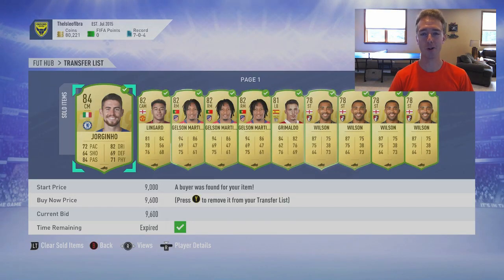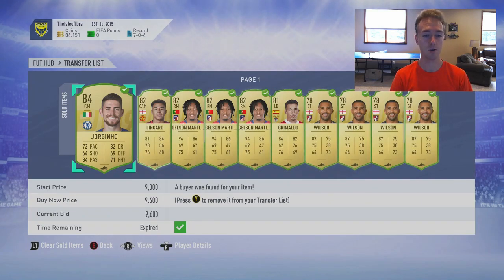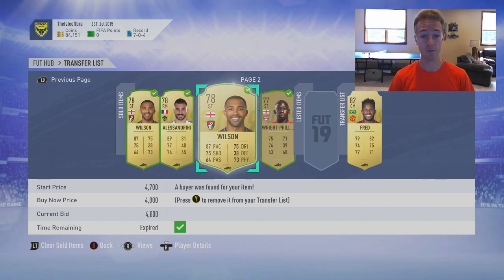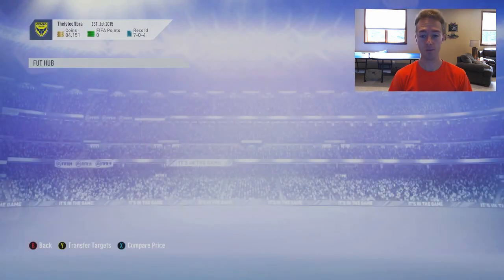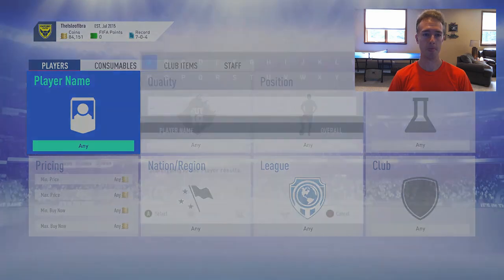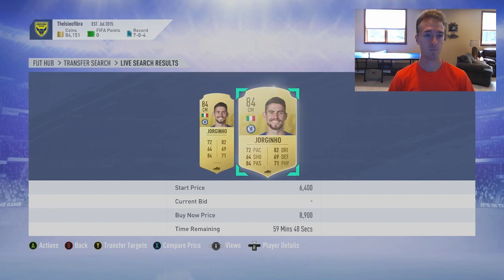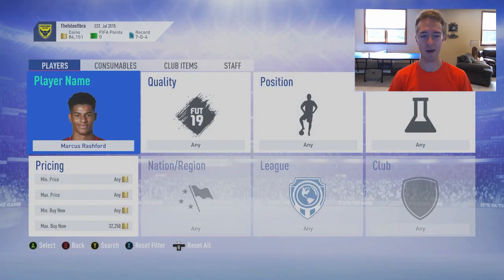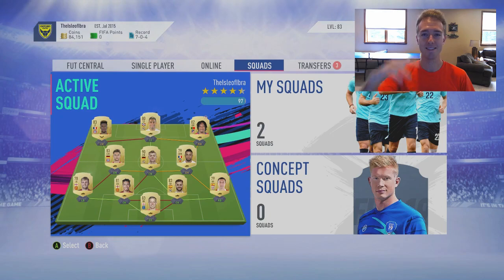Easy Ways to Make Coins by Flipping Cards - FIFA 19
Finding trends like these is a great way to invest in these EA Access/Web App Stages! Keep making the coins bros!